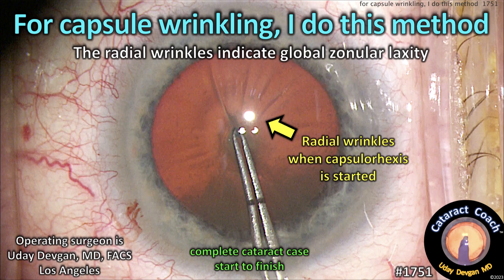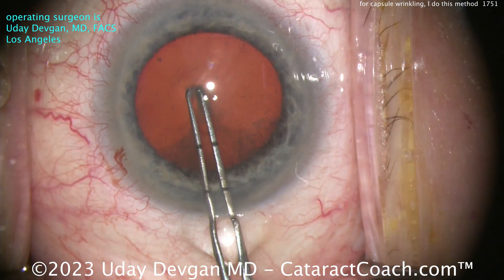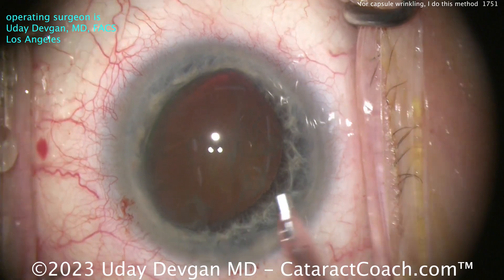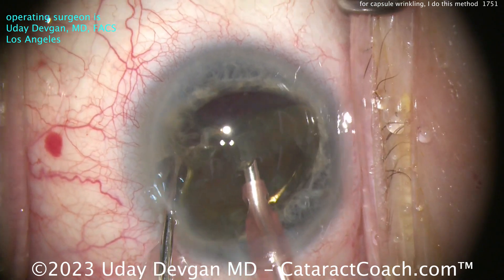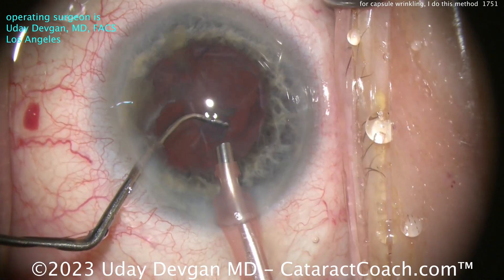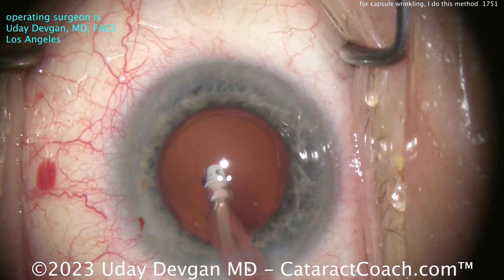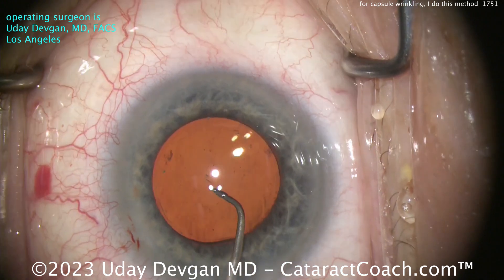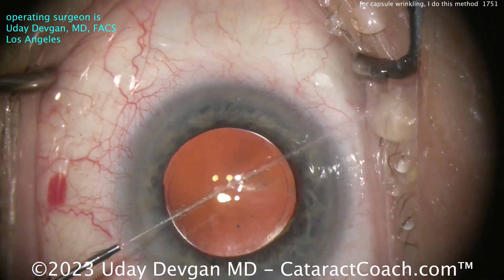CataractCoach™1751: for capsule wrinkling, I do this method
This is a complete cataract case, shown start to finish, where the anterior lens capsule wrinkles upon attempted puncture for starting the capsulorhexis. I could have used a sharp needle or cystotome instead and it would have an easier time piercing the lens capsule, but then I would not be able to gauge the degree of zonular laxity. While the capsule wrinkles during the puncture, it does not wrinkle during the tearing of the capsulorhexis and that is a good sign. While there is some zonulopathy in this case, using a capsular tension ring is not required and I anticipate that the patient will have a stable IOL for the rest of his life. Before watching the video, what would be your technique of nucleus removal?